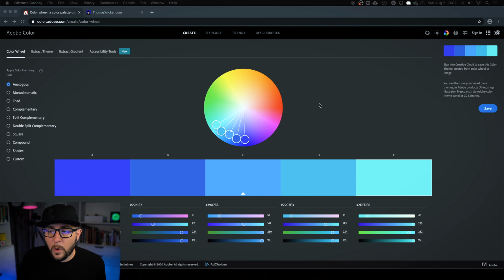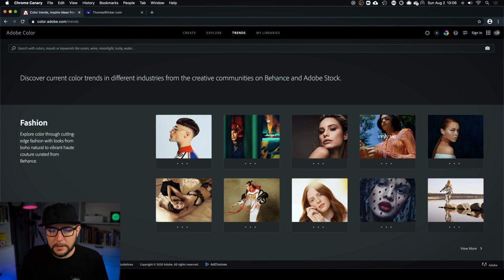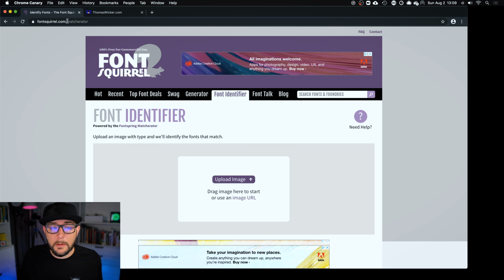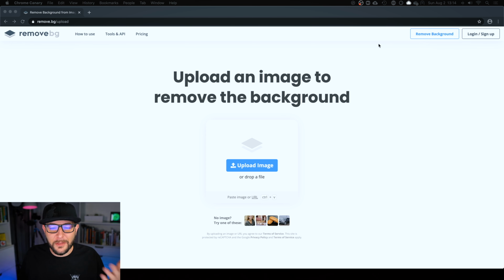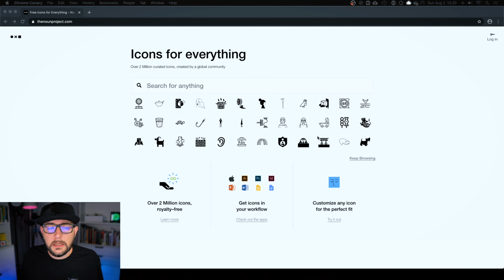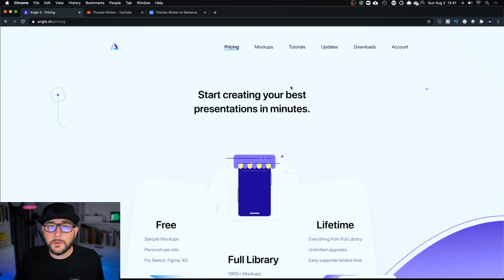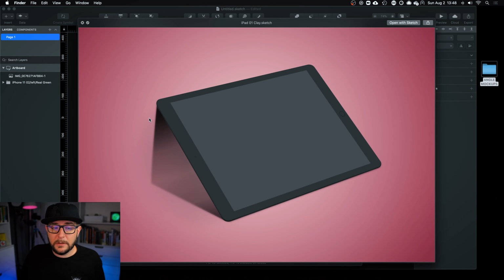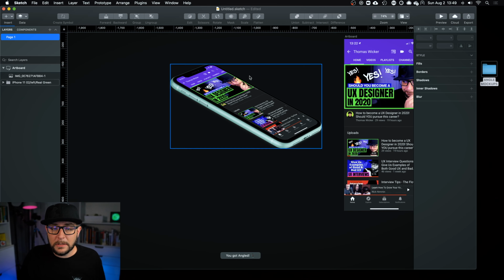BEST UX design tools for UI/UX and product designers to use in 2020!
What are the best UX design tools for UI/UX designs and product designers to use in 2020? In this video I cover 5 of my favorite design tools to use in your design workflows.

⌛️ TIMESTAMPS FOR THIS VIDEO:
0:00 - Intro
0:24 - First tool in the toolbox, Adobe Kuler
2:32 - Second tool on the list Matcherator from FontSquirrel
3:27 - Third tool on the list is Remove.bg, easy removal of backgrounds for your next project
4:31 - Fourth tool in the stack is NounProject
5:13 - Final and favorite tool of the bunch is Angle Mockups
7:23 - Final comments and wrap up
✋🏼 Come and Say Hi!
📷 My Filming Equipment:
Sony a6600 (Main Camera)
Sony a6400 (Secondary Camera)
GoPro Hero 8 (Action camera and overhead shots)
Rode Video Mic Pro + (Audio)
SanDisk 512GB Extreme microSDXC UHS-I (Storage)
FalconEyes F7 Pocketlite (Color Lighting)
Meeden H-Frame Easel
SMALLRIG Cage for Sony Alpha a6400 and a6600
Corsair Elgato Green Screen
Elgato Stream Deck
Elgato Cam Link 4k
Sigma 16mm F/1.4 lenses
Logitech C920 Hd Pro Webcam
Aputure 120D MKII
Neewer 2-Pack Dimmable Bi-Color 660 LED Video Lights (Room Lighting)
PHOCUS 6.8ft 4 Section Photo Studio Light Stands
Falconeyes RX-8T Foldable Roll-Flex LED Light Kit (Key Light)
There is no additional charge to you and purchasing from these links really helps me out! Thanks for supporting me so that I can continue to provide you with FREE content here on the channel each week!y helps me out! Thanks for supporting me so that I can continue to provide you with FREE content here on the channel each week!